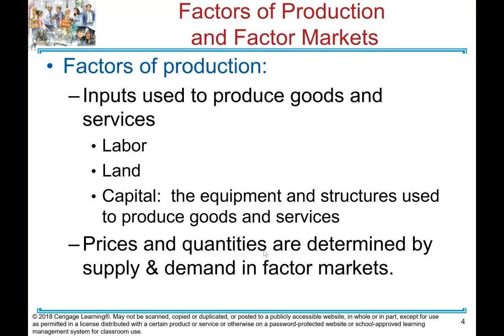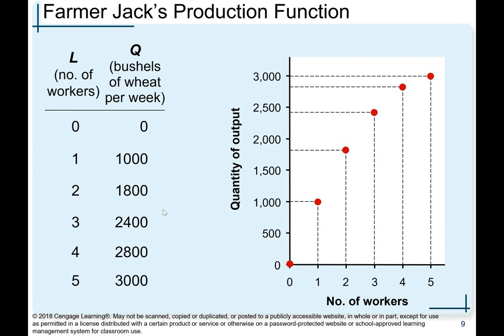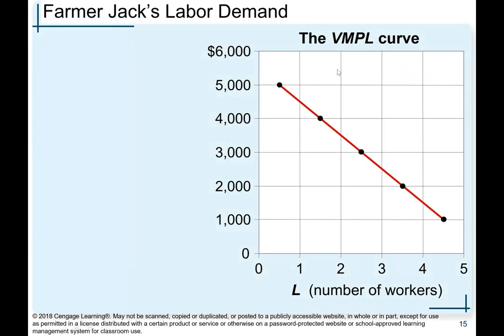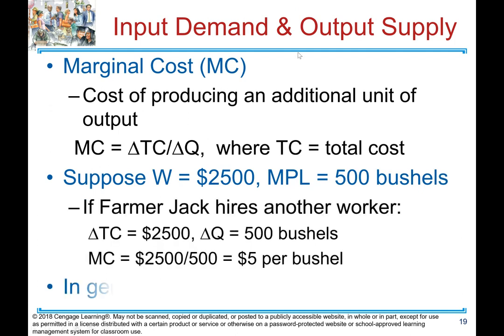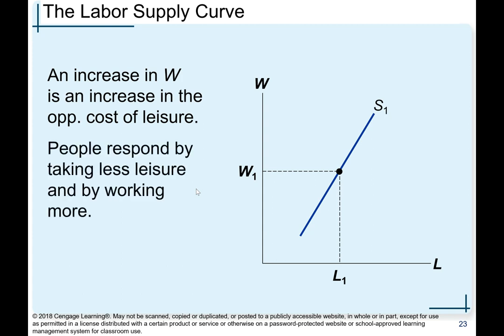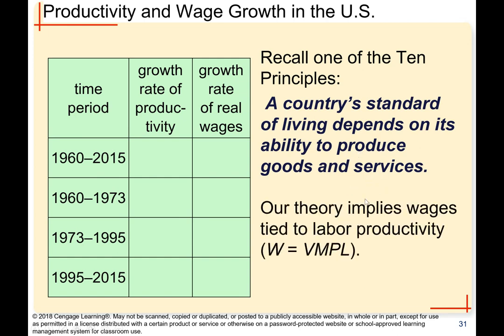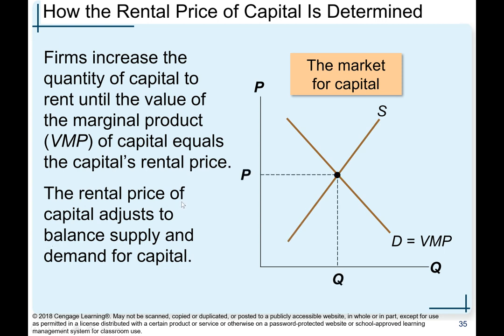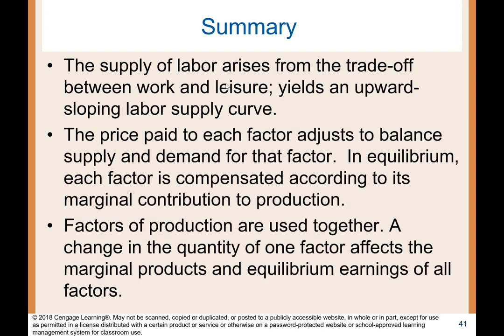Chapter 18: The Markets for the Factors of Production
Chapter 18: The Markets for the Factors of Production/Mankiw 8th ed